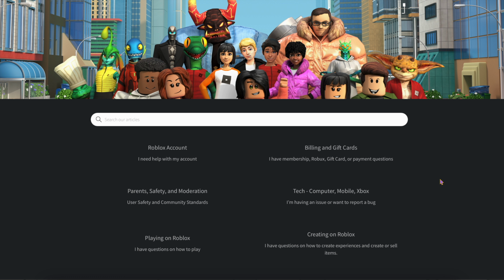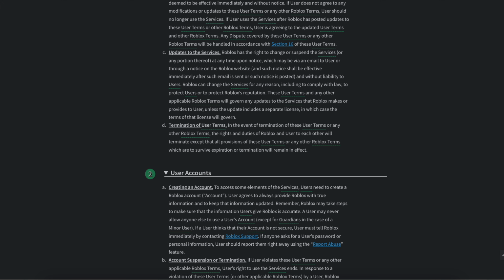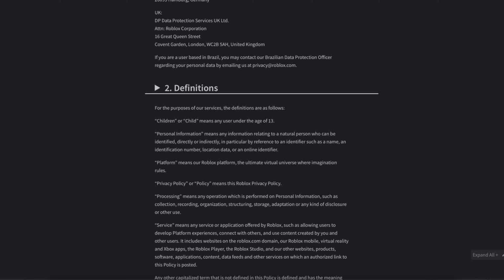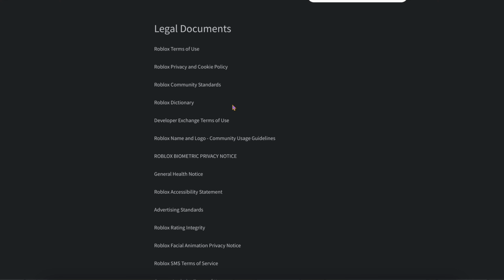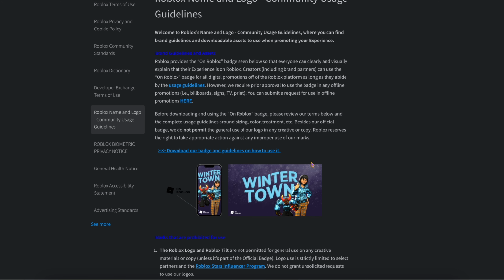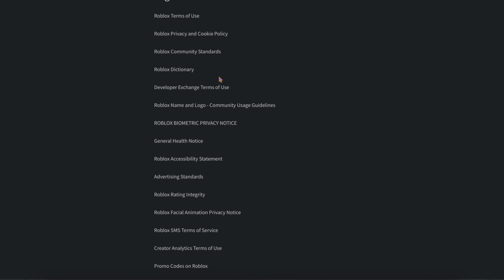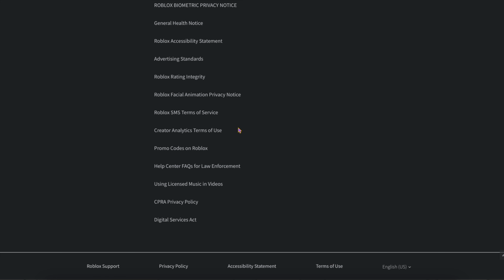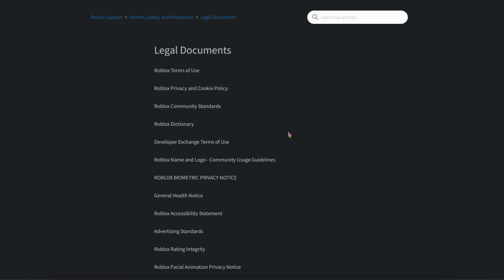👮‍♂️ Understanding The Roblox Terms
Hi guys,
In this video, I give a brief description of the Roblox Terms and other legal documents. I help players and developers understand the necessity of studying this material to ensure a safe and effective gaming/developing experience for everyone.